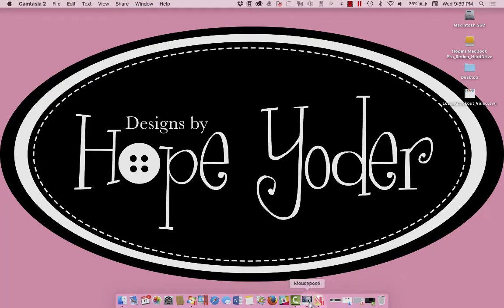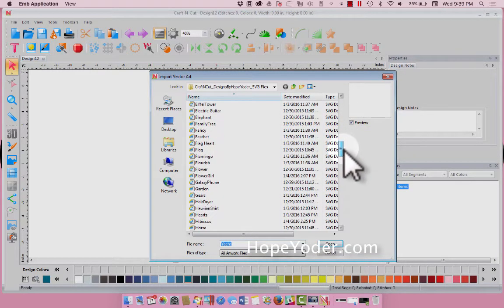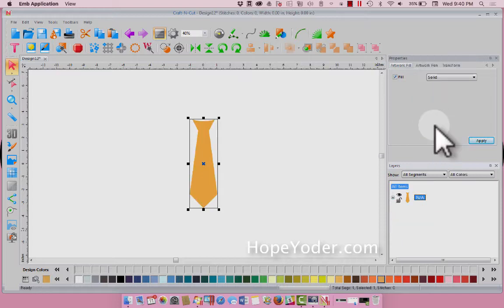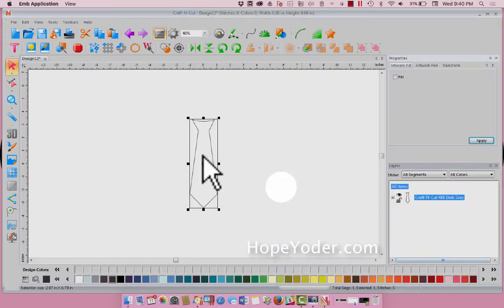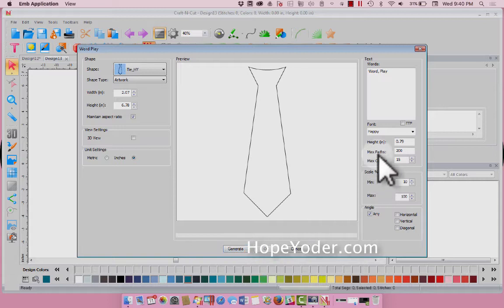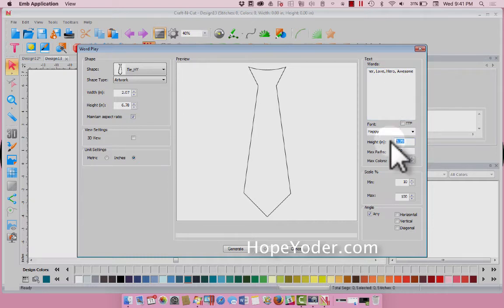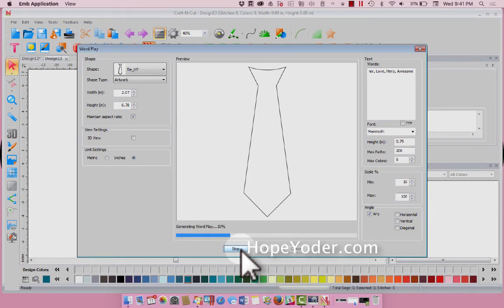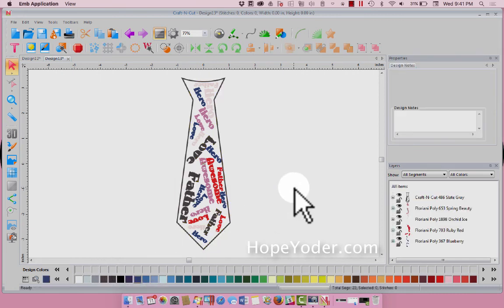Save Custom Word Play and Shapes Designs - June 2016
Learn how to import and create your own Word Play shape!